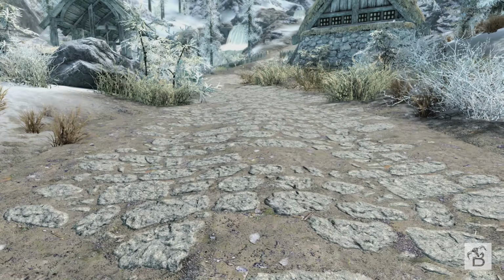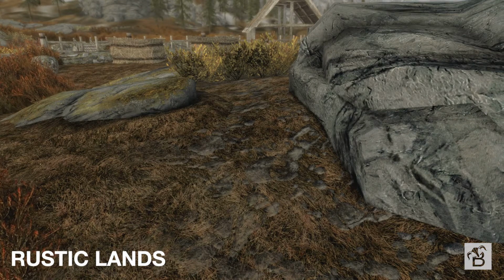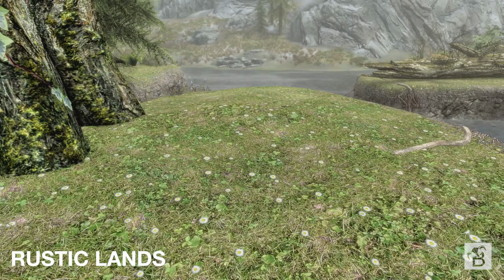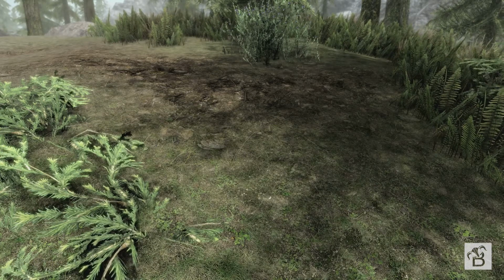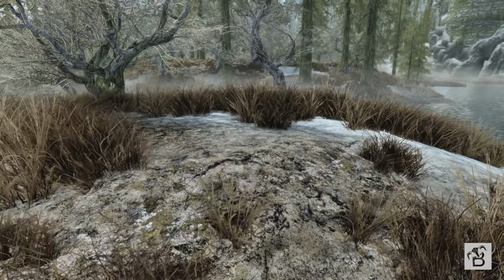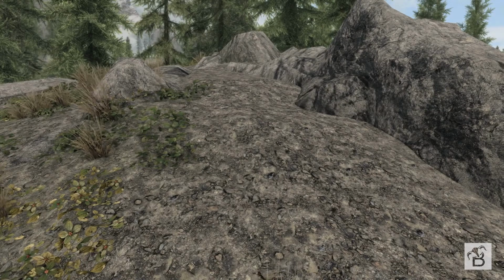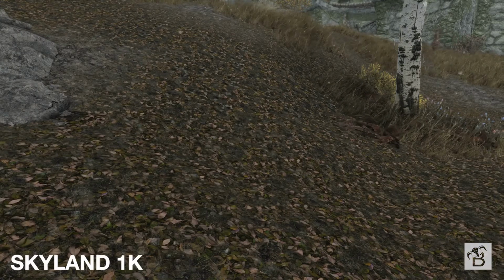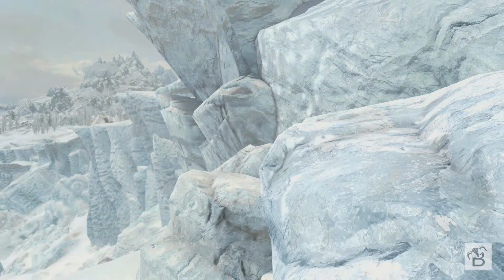Skyrim SE Xbox mods | Rustic lands Vs Skyland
Another viewer request video, Which is better Rustic lands or Skyland 1K.

Skyrim is property of Bethesda Softworks